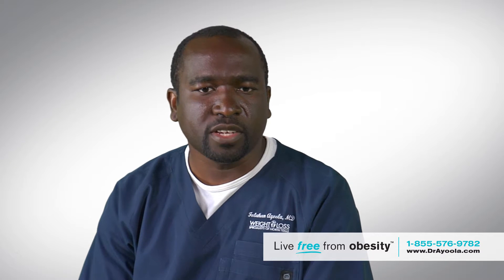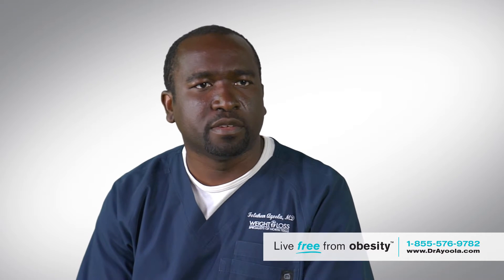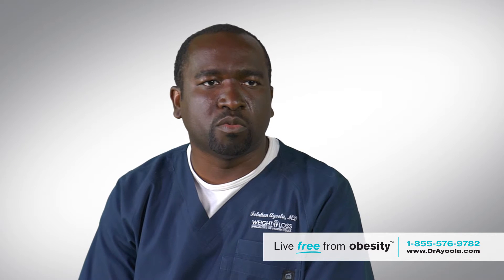Sleve Gastrectomy Surgery Description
The sleeve gastrectomy, performed by Dr. Ayoola,  is a procedure where a portion of the stomach is removed. This restricts the amount of food and calories that can be consumed at one time as well and reduces production of ghrelin which stimulates appetite.